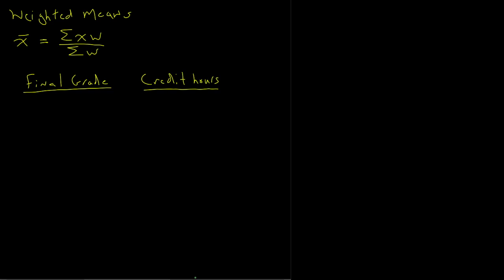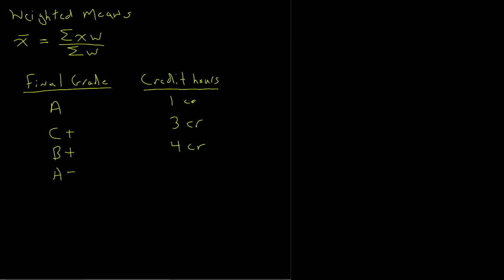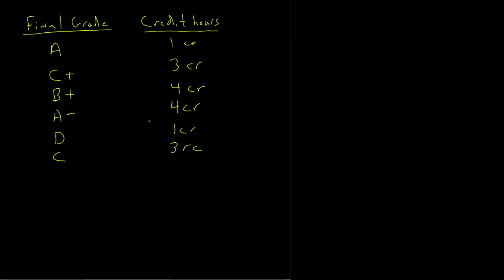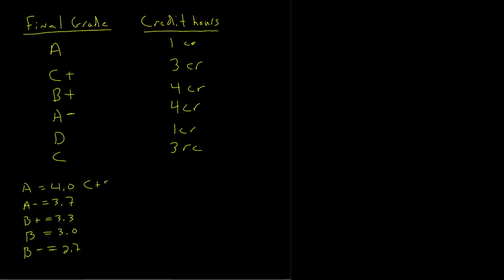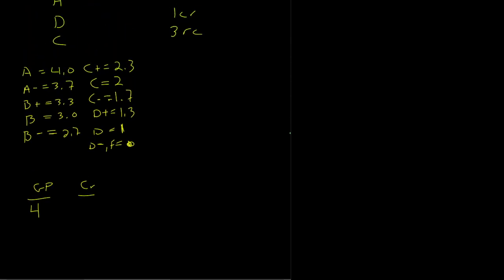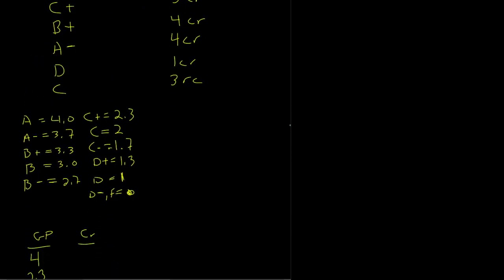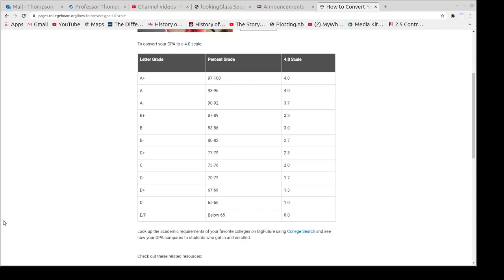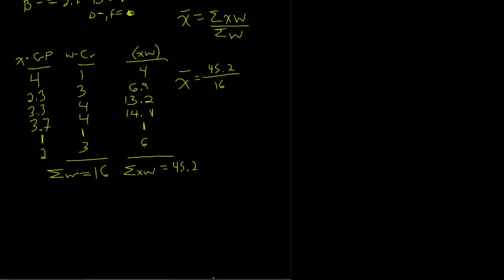Chapter 2 Section 3 Weighted Means